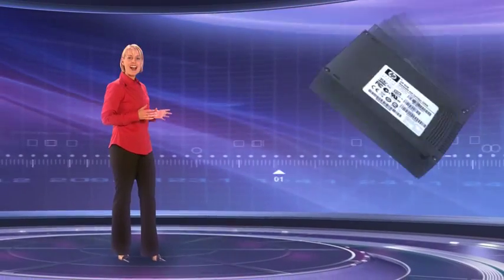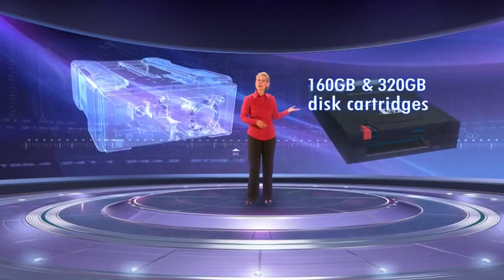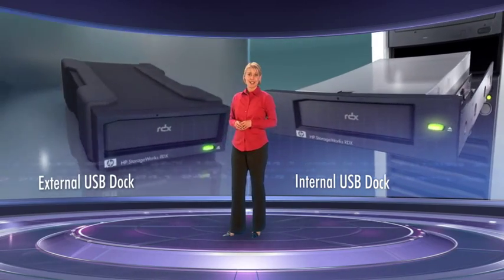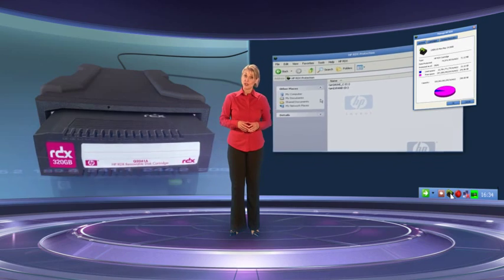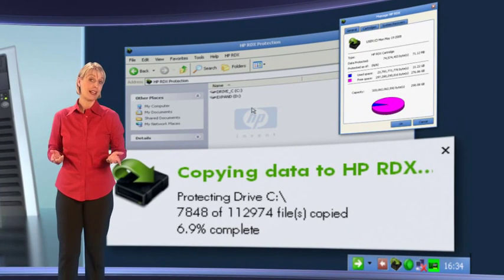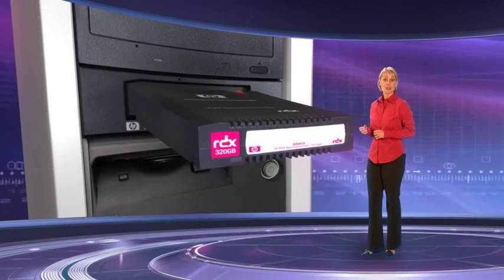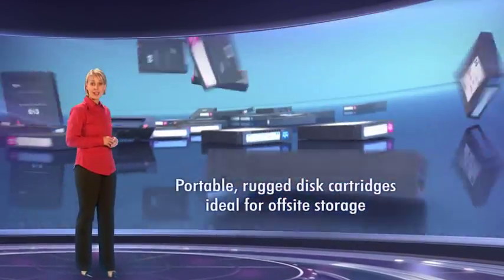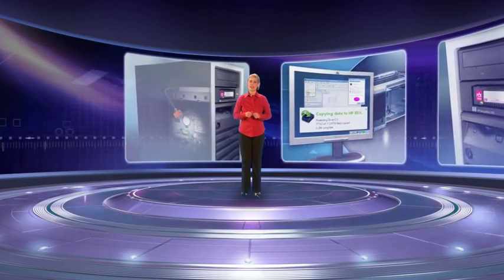HP RDX Presenter in Virtual Studio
The trouble with tech-products is that they're often just grey boxes so how do you make them exciting?
I used to love tomrrow world and have always liked the presenter led technology treatment it adds an element of engagement to the products.
This sequence was shot on a static camera in a chroma-studio. I then add the VR studio and video wall etc later.
The 3D CGI was animated in 3DStudio Max and the Post-Effects were layered in After Effects.
By using HDV and making a large composite image I am able to add the camera moves within  the edit without loosing quality